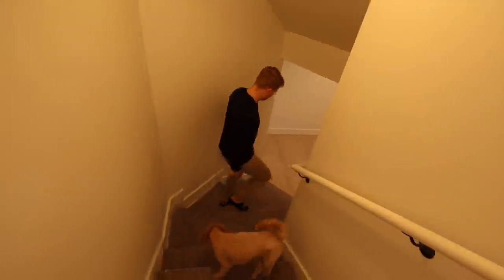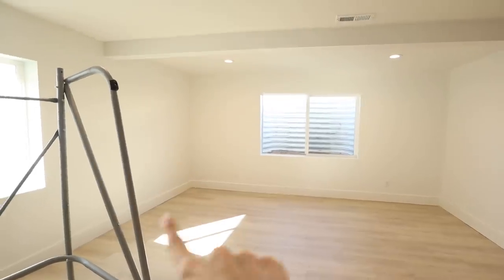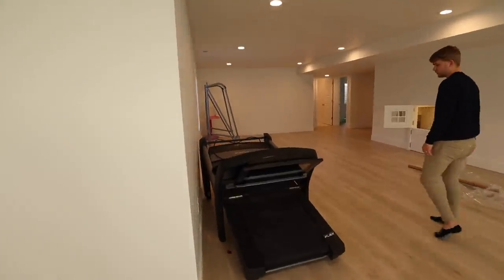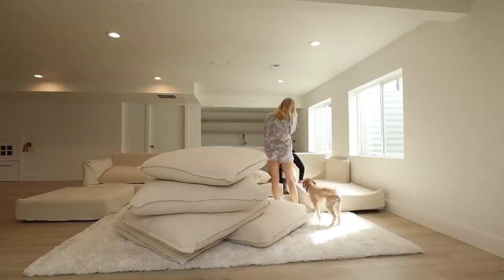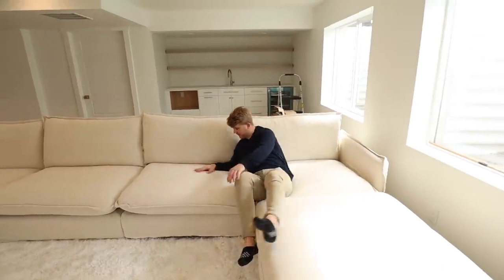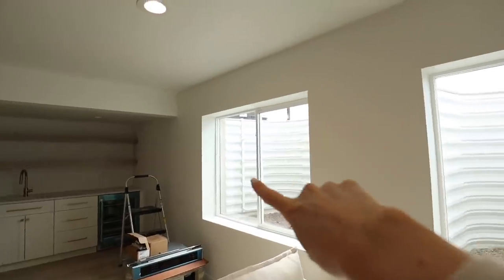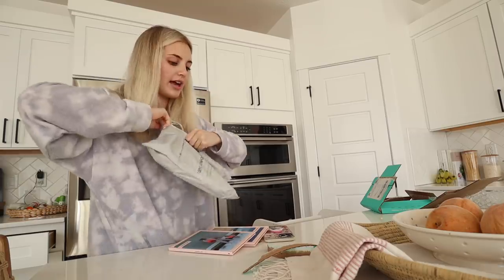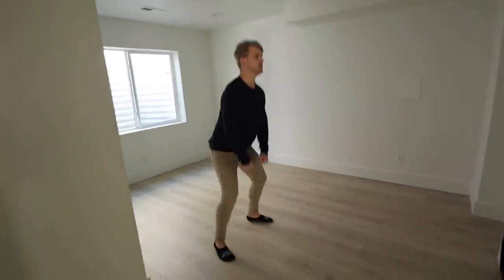new couch delivery for the basement + shopping!